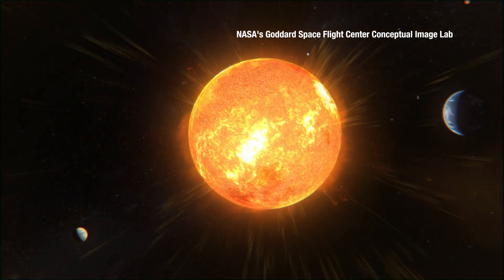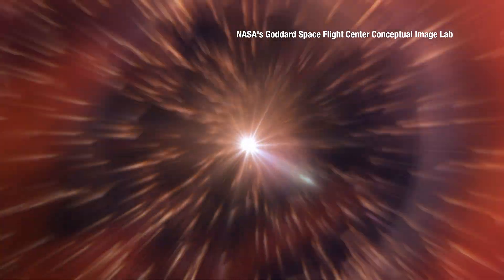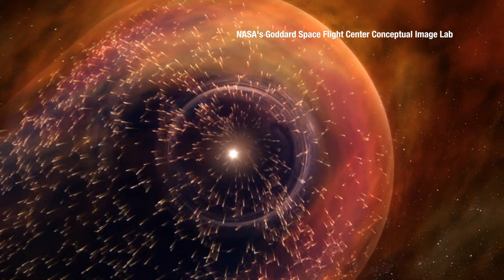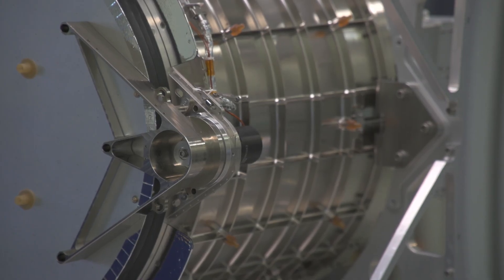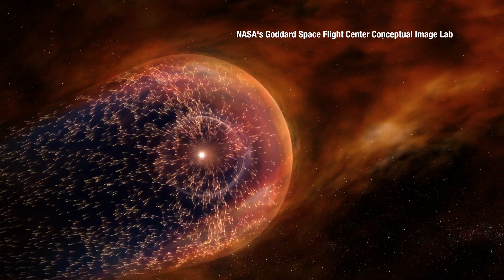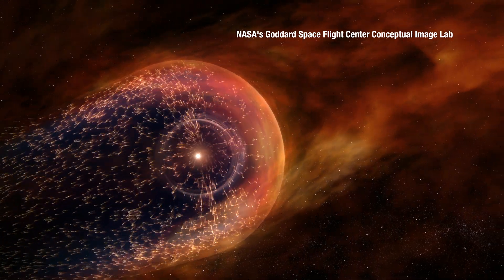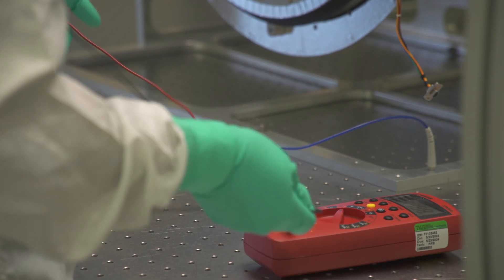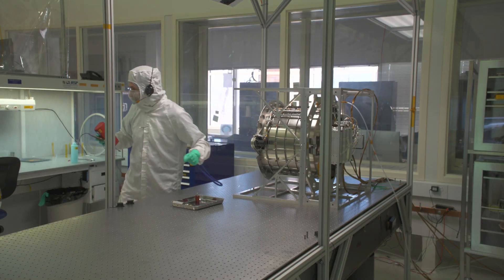Capturing stardust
A team at the Laboratory for Atmospheric and Space Physics (LASP) designed and built a new space instrument called the Interstellar Dust Experiment (IDEX). Part of NASA’s Interstellar Mapping and Acceleration Probe (IMAP) mission to explore our solar neighborhood, IDEX will trap tiny grains of dust flowing into Earth’s solar system from the galaxy beyond. These pieces of stardust were once the building blocks for Earth and all of the planets in the solar system.